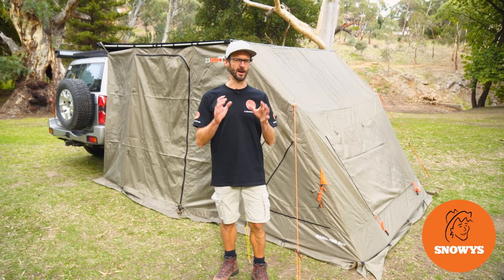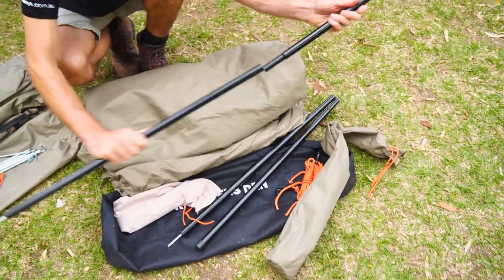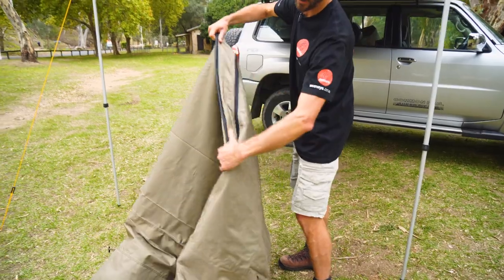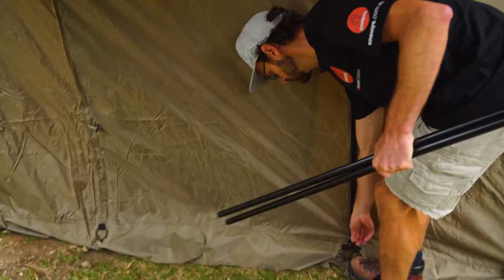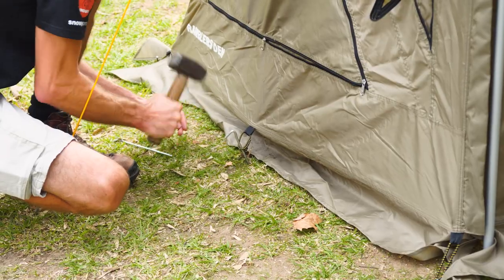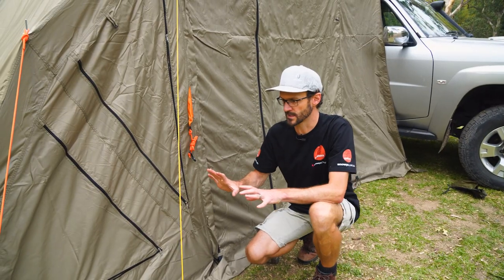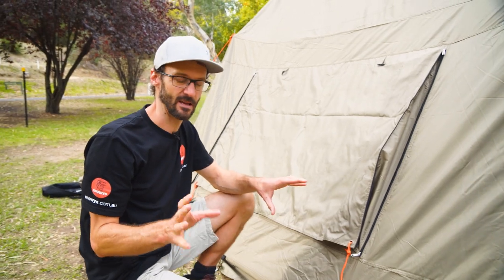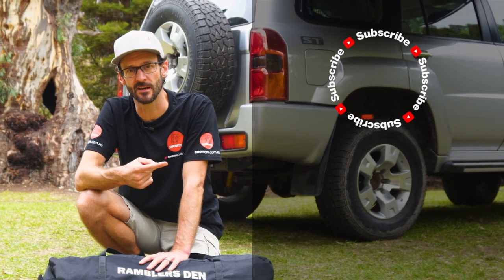23Zero Ramblers Den Extension Tent 2.5 - How to setup & pack away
Complement your 2.5m side pull out awning by setting up the Rambers Den Extension Tent from 23ZERO for shelter in good weather or extra storage.

This handy addition simply attaches to the sail track of an awning and comes complete with two walls so you can further enclose the space under your awning. Whilst the Ramblers Den doesn't offer full protection against bad weather, it provides some protection against light showers, wind and sun.

In this video, the Snowys video team headed down to the Brownhill Creek Tourist Park to give you all the details on how to set up and pack away the Rambers Den Extension Tent from 23ZERO.

Ben starts out by showing you what you get inside the bag as well as the weight and dimensions of this awning. Then he demonstrates how to orient the den the right way, slides it onto the sail track of the awning, pegs out the base, puts the poles in place, attaches the walls, and pegs out the guy ropes.

Finally, he shows you the process in reverse to pack it away – so check it out above for all the details.

0:00 - Intro
0:23 - Packed dimensions & weight
0:53 - What's included?
1:37 - Setup options
2:10 - Setting up the den
4:46 - Attaching the walls
7:28 - Packing away